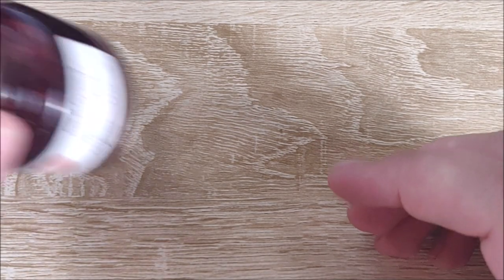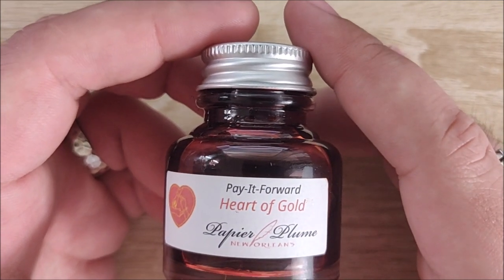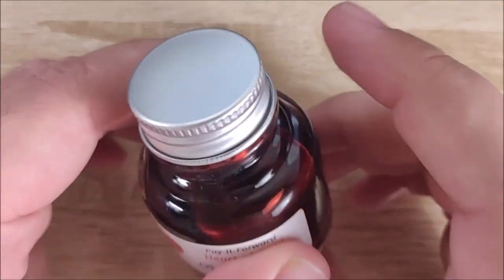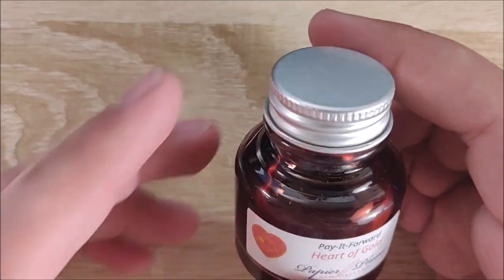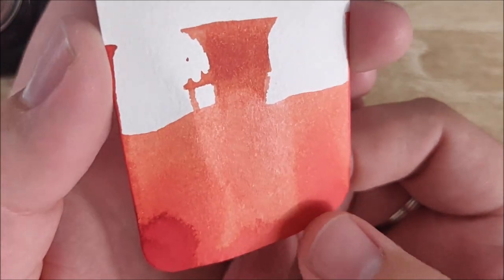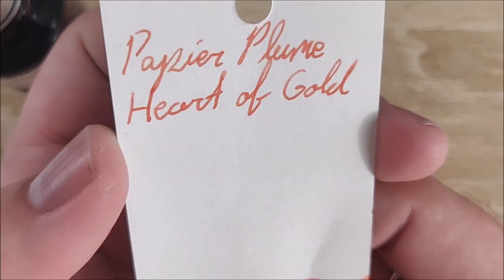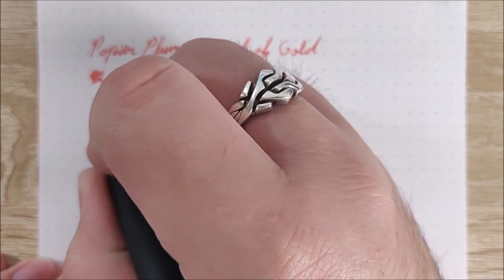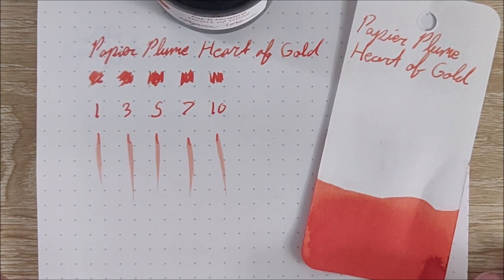Ink Review: Papier Plume Heart of Gold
Today I take a look at a special ink from Papier Plume and Pay-it-Forward.